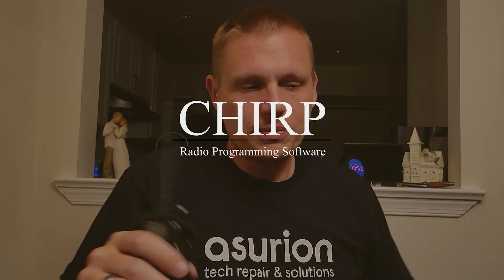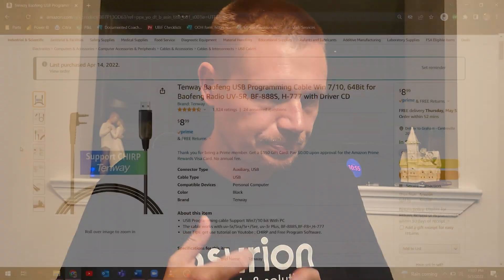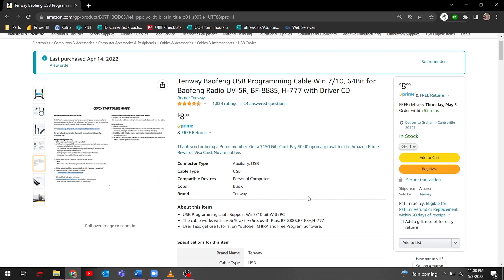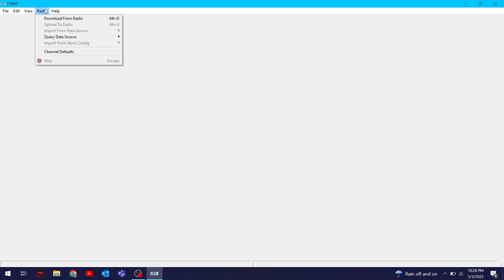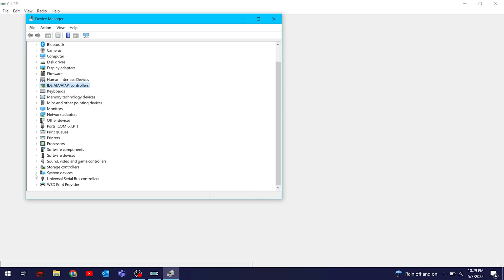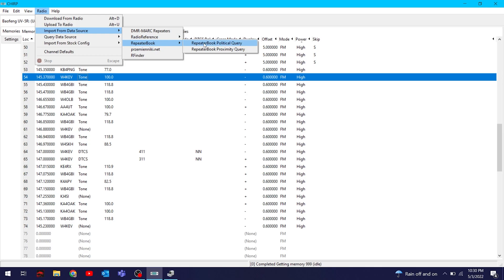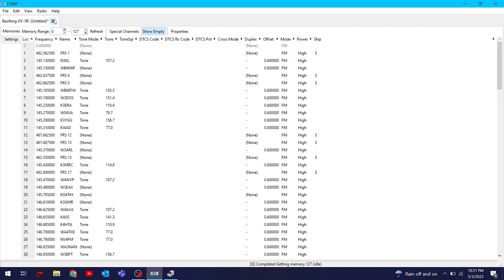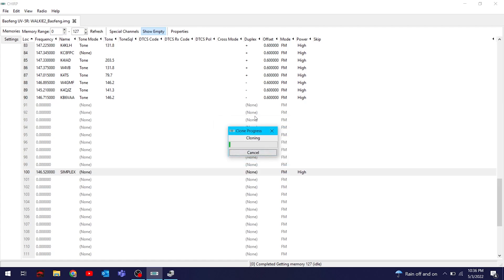CHIRP: Why and how to program your GMRS radio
0:00 - 2:30 Why you need to program your radio
2:31 - 3:00 Get the Serial Cable from Amazon
3:01 - 3:43  Download CHIRP software
3:44-9:14   How to program the radio

Jeepers and offroaders, CB radio is dead, long live GMRS!!! If you have a Baofeng radio, or any of several other brands that use the CHIRP software to program the radio, check out this video (you can skip to 3:43).

Some friends and I went to Tennessee last weekend and I programmed everyone's radio, in our case the Baofeng UV-5R with FRS and GMRS channels, but also the Tennessee HAM band repeaters. While that's cool if you live in TN, we all live in Norther Virginia. So we need a way to re-program the radios for the HAM repeaters in our area, and I'm guessing you might need to know how to program your UV-5R too.

Just remember, please don't transmit on the HAM bands unless you have a HAM license.

BAOFENG UV-5R Dual Band Two Way Radio (Black), 144-148MHz & 420-450MHz

Tenway Baofeng USB Programming Cable Win 7/10, 64Bit for Baofeng Radio UV-5R, BF-888S, H-777 with Driver CD
(radio programming cable)